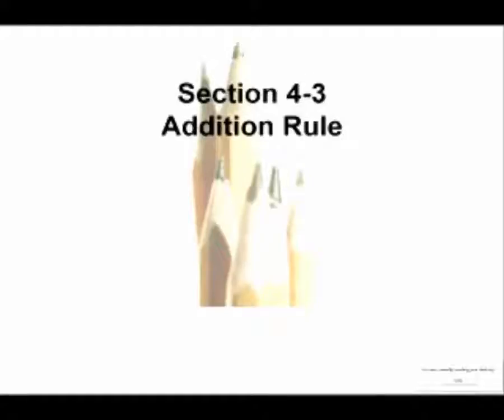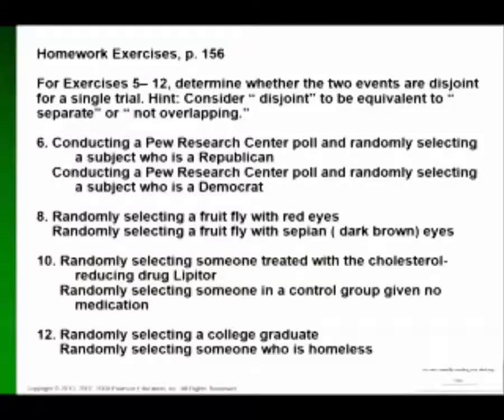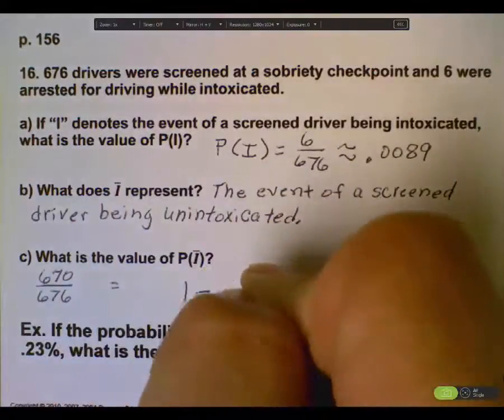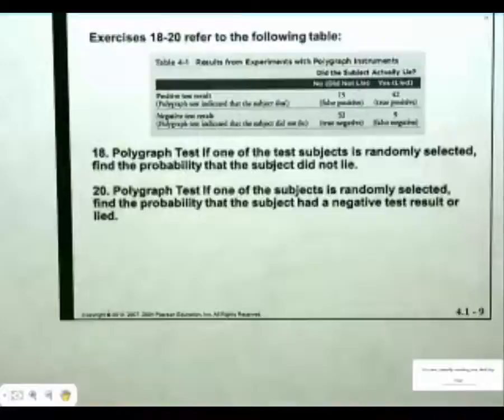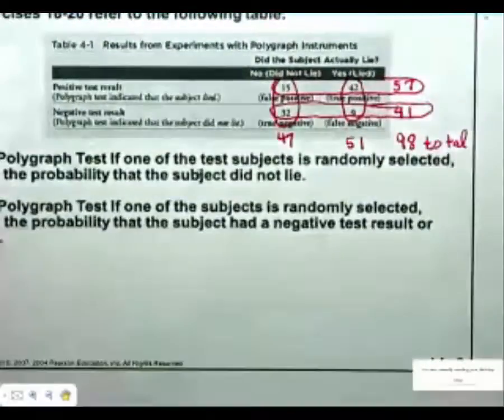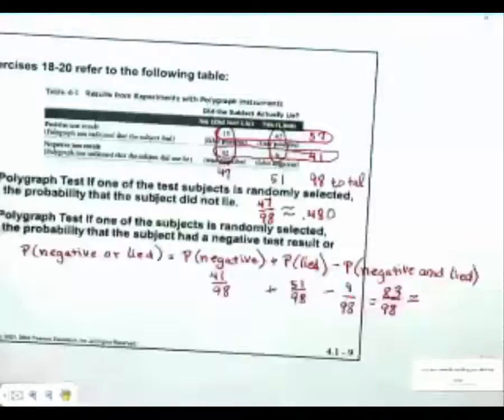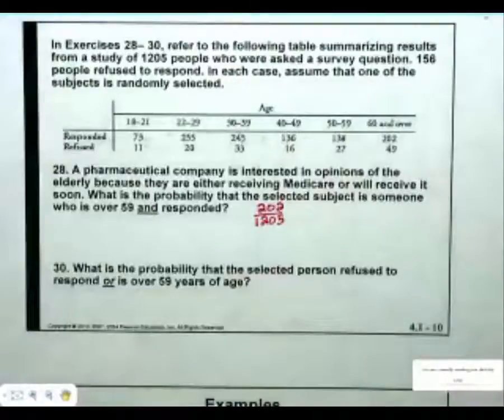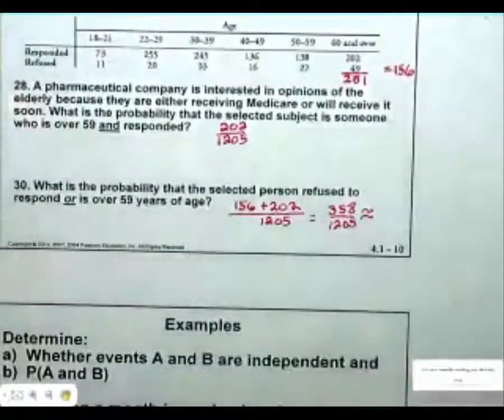1530 Video 7A Sections 4.3